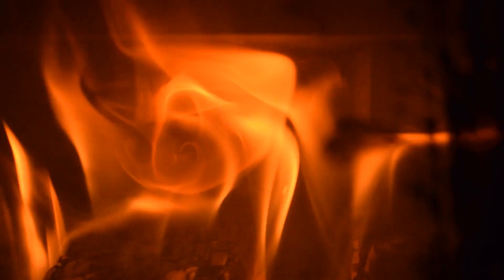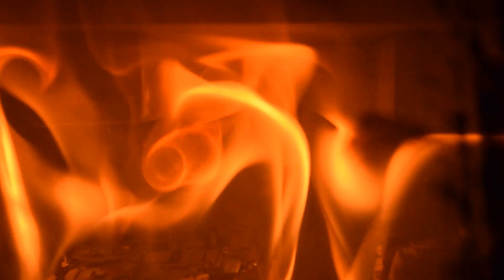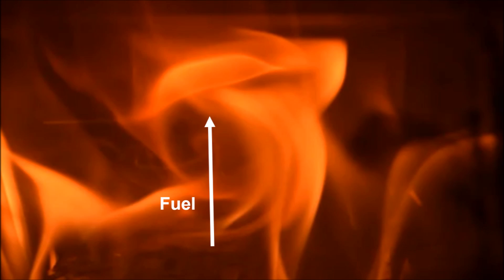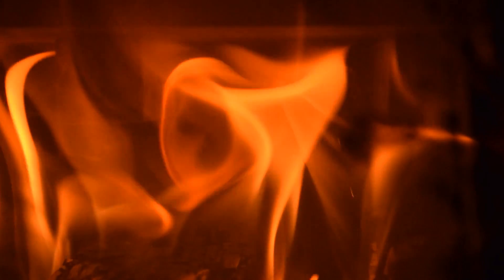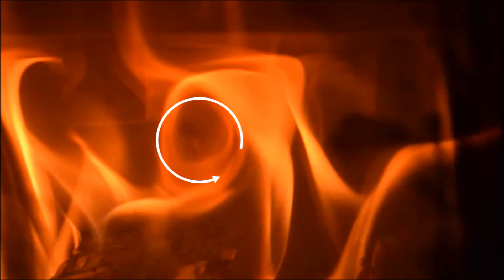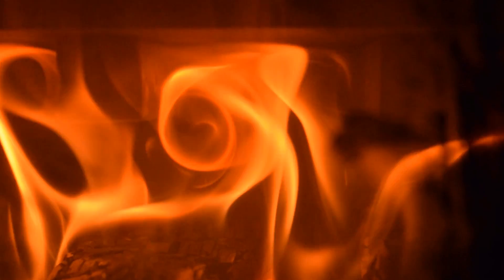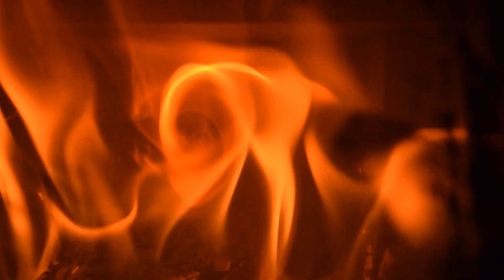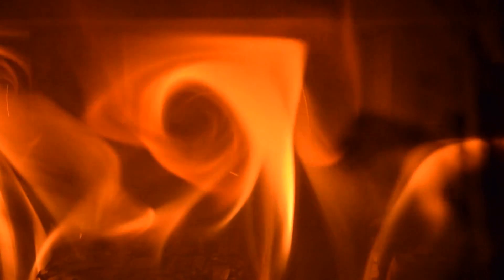Swirling Flames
Stirring is one of the best ways to mix things, but did you know it works in a fire too? In our ultra-clean Catalyst wood stove we use secondary combustion to mix up fuel and oxygen and eliminate soot and carbon monoxide.